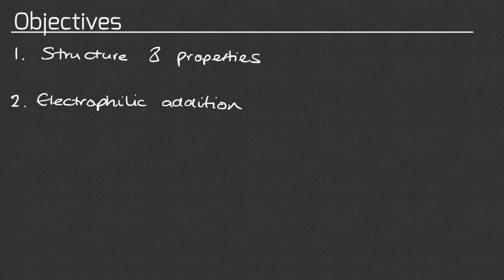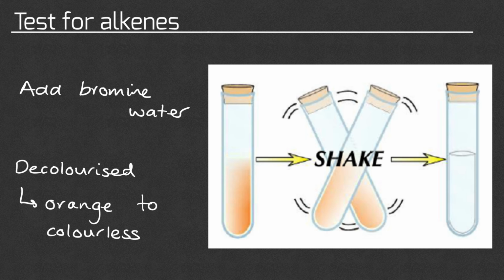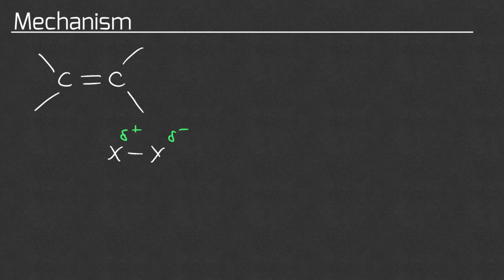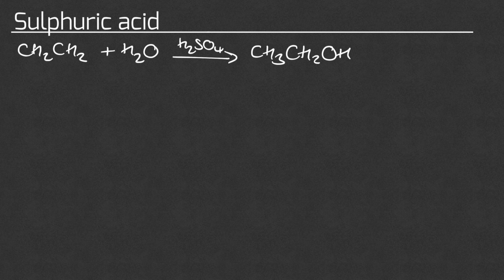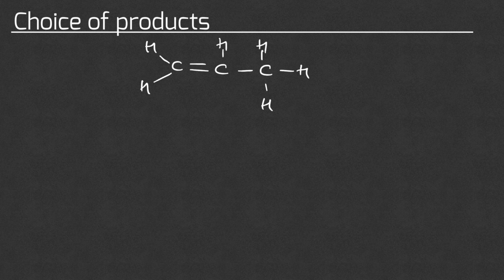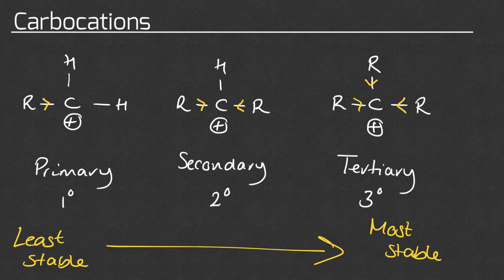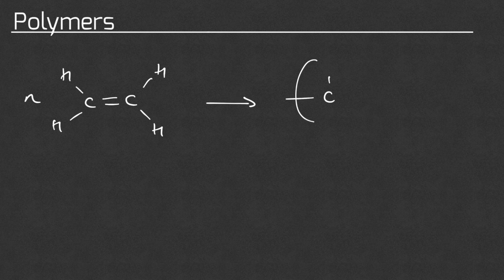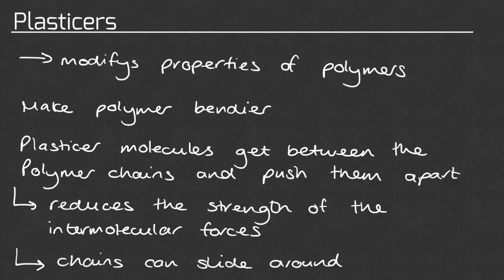Alkenes | A-Level Chemistry | 3.3.4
Lesson about Alkenes from AQA A-Level Chemistry (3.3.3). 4

Covers the structure and properties of alkenes, electrophilic addition reactions, carbocations and the formation of major/minor products, and the structures, properties and uses of polymers.

Overview: 00:00
1. Structure & Properties: 00:47
2. Electrophilic addition: 05:05
3. Addition Polymerisation: 26:14